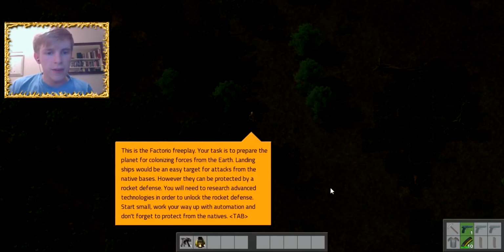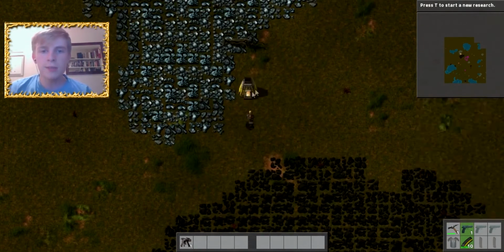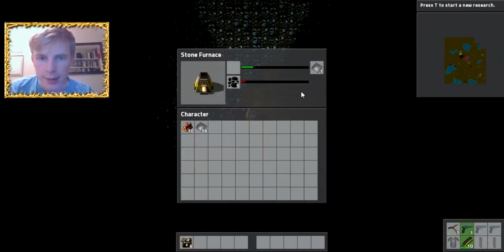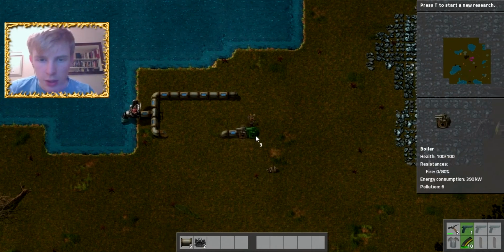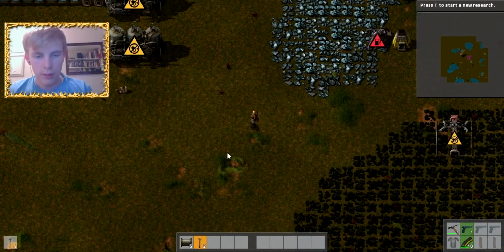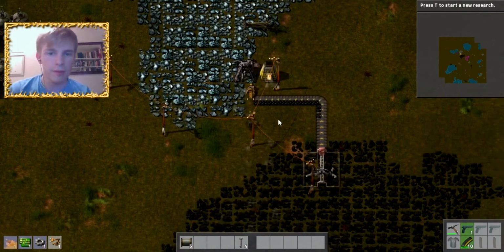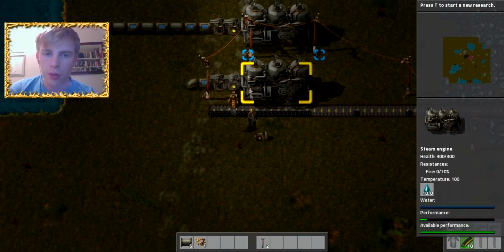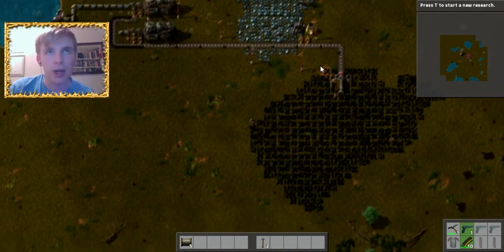ELECTRICITY! | Factorio Basics #1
Welcome to Factorio! A Factory Builder where I am prearing my planet for the rest of humanity, and do this by filling it with conveyor belts. Today we start off small with the simplist of automated systems with a basic generator and I talk you through every step.

THIS SERIES:

With Factorio having come out on steam very recently, I decided that it was about time I reinstalled it on my new laptop and started a let’s play on my channel. Factorio is a factory builder where you start with a pickaxe and some iron ore and copper ore, and you eventually have a map full of conveyor belts and electric doodads. I hope you enjoy as I walk you through this amazing game!

WHAT I AM ABOUT:

Hi Guys! On this channel I like to challenge myself with the hardest aspects of the games I play. This includes difficult achievement walkthroughs and playing a new game or mod completely blind. I also make up my own challenges for games with 'sandbox' features, like killing the entire population, or making your favourite video game characters fight through a battlefield. I hope you enjoy your stay and I hope to see you again on the next video!